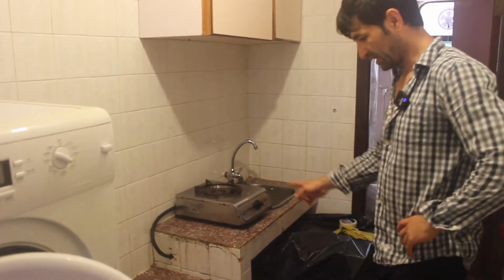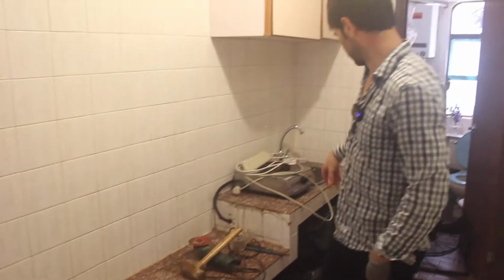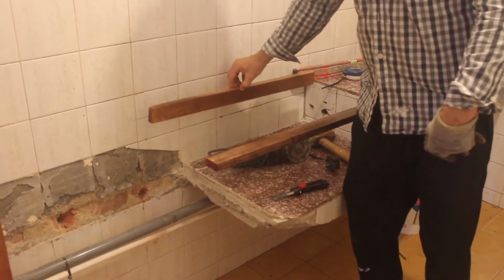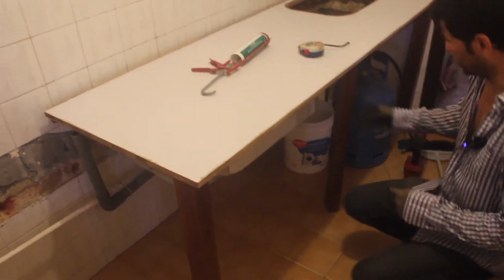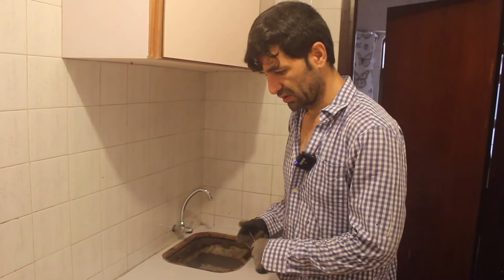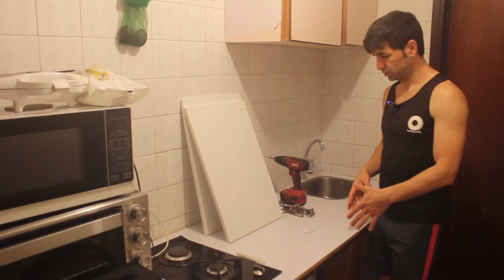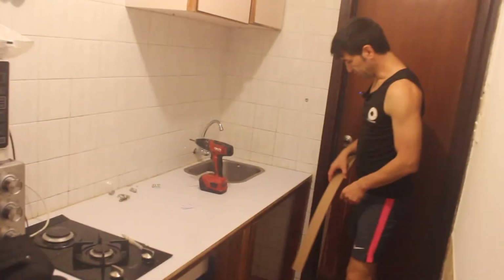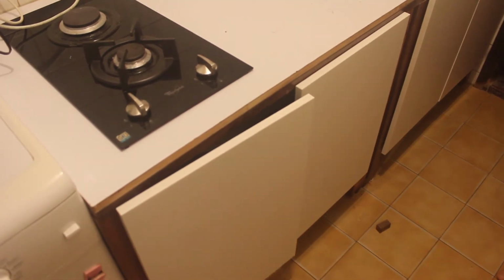CHEAP renovating kitchen cabinet by an asylum seeker in Hong Kong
renovating old kitchen working platform, creating a new set of base cabinet with minimal cost and equipment.